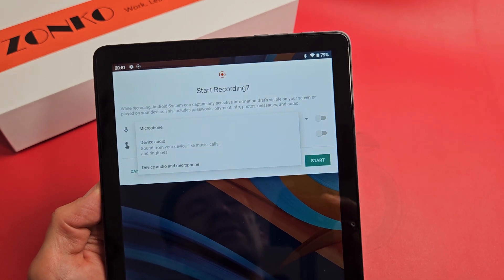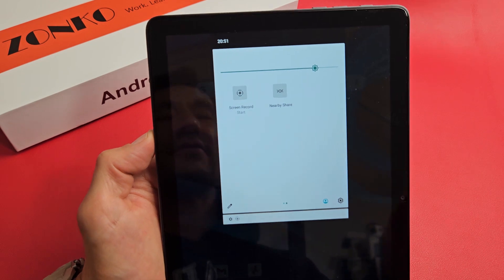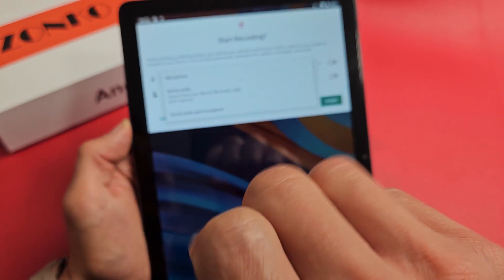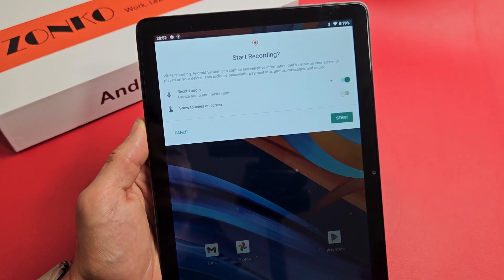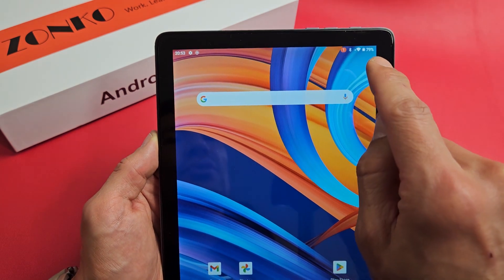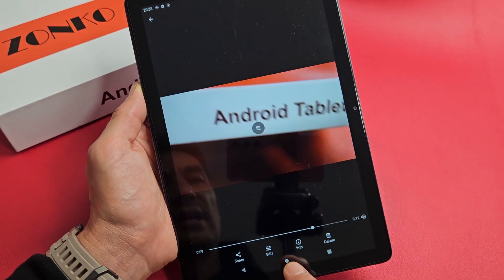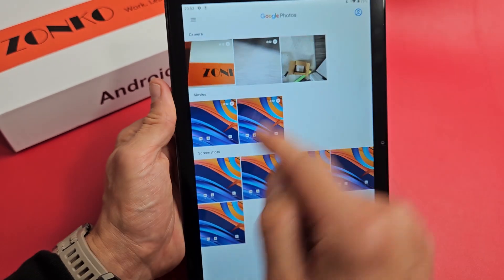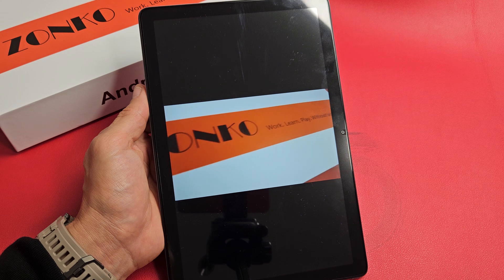Zonko Tablet 2023: How to Use Screen Recorder + Tips (microphone, device audio, etc)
I show you how to screen record (screen recording) on a 2023 ZonKo 10" Tablet. I also show you how to enable microphone, device audio or both plus tips with examples. hope this helps.

ZONKO 2023 2 in 1 Tablet 4GB+128 Storage+1TB Expand 10 inch Android Tablet PC, Octa Core Processor, HD Touchscreen,13MP Dual Camera, GMS Tablet with Keyboard Case Mouse